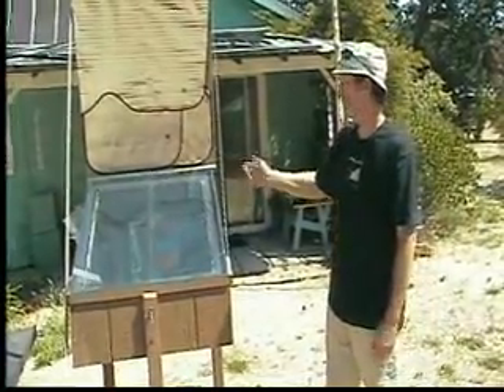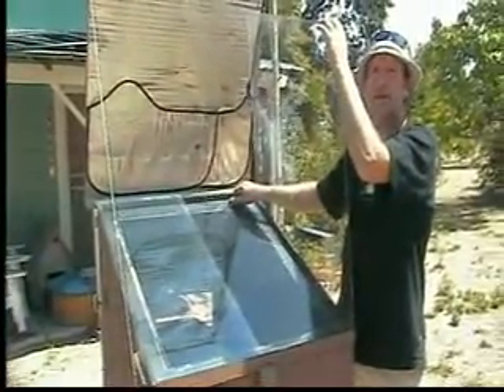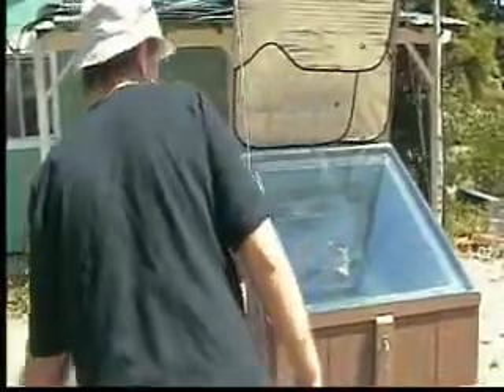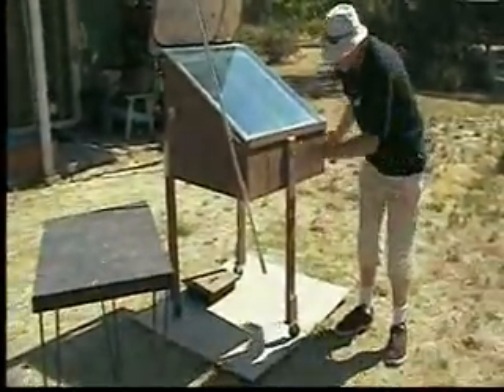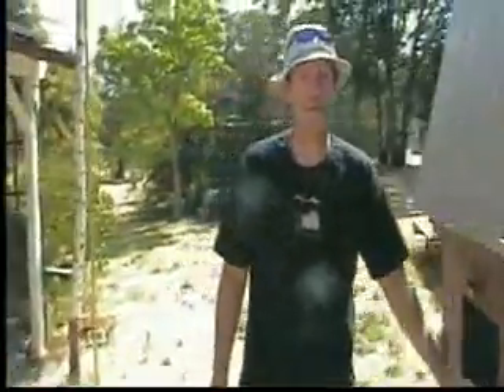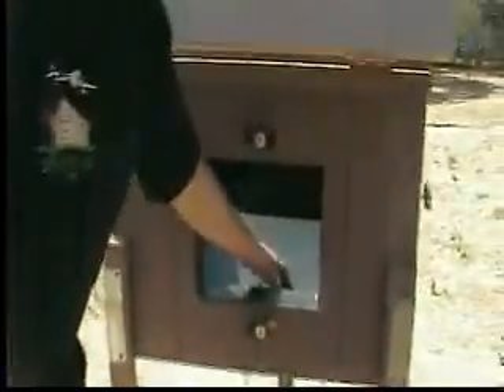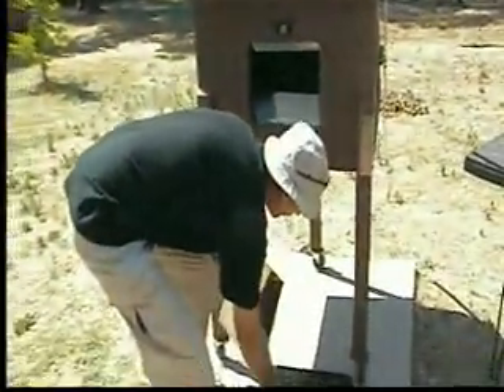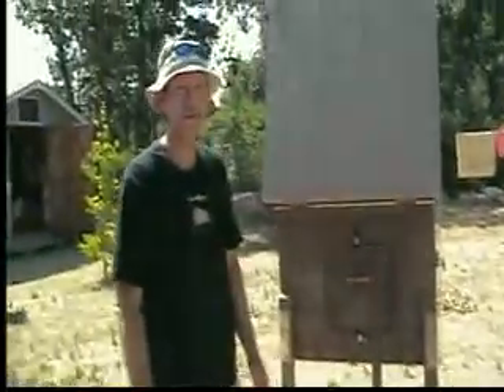My solar oven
You can really cook with a solar oven and they can be made from scrap material for free!